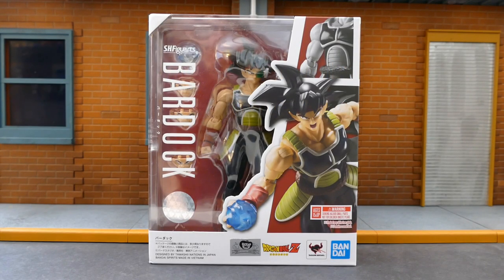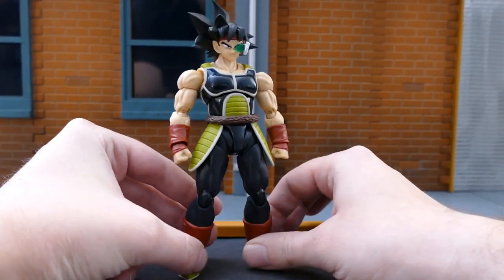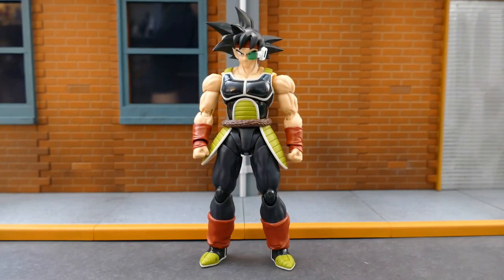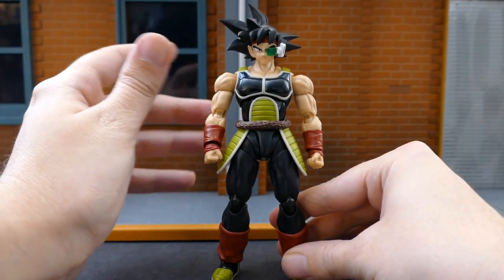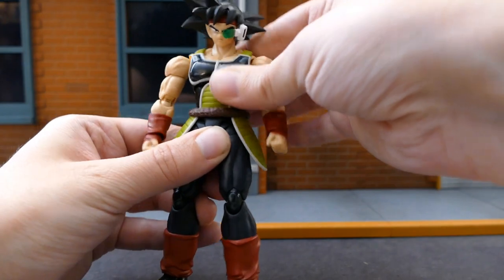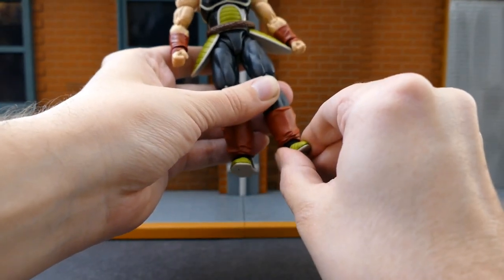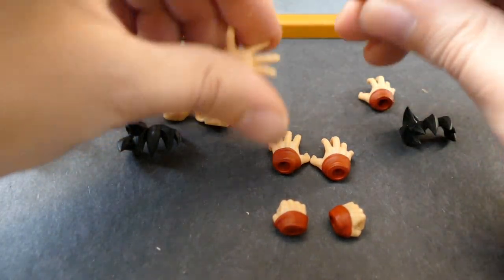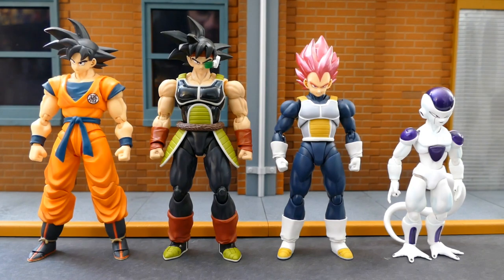SH Figuarts Bardock Father of Goku Video Review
Bandai Tamashii Nations SH Figuarts Bardock Father of Goku Action Figure Video Review